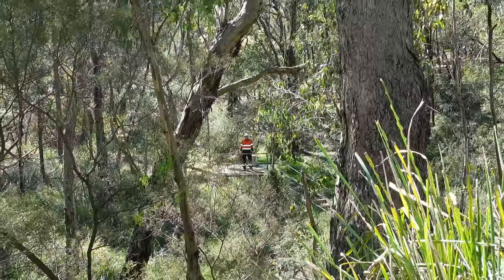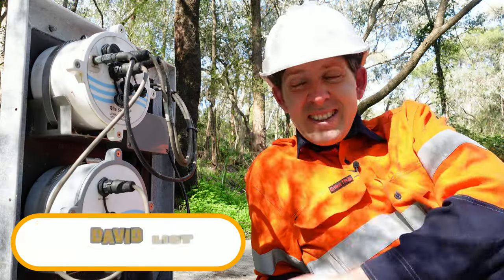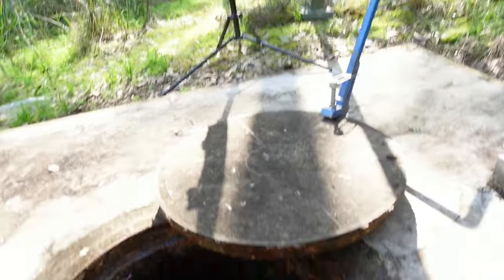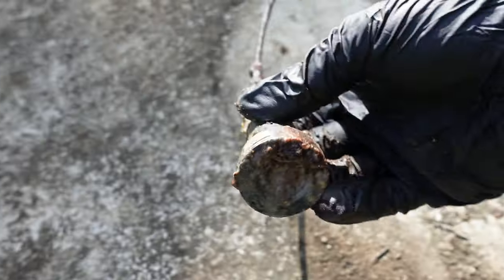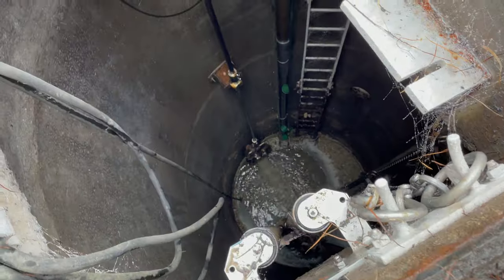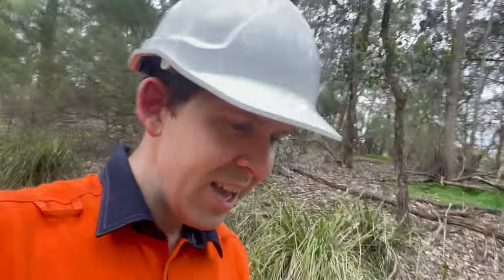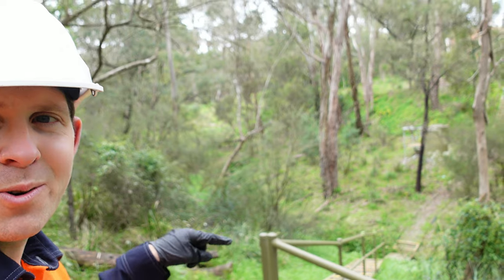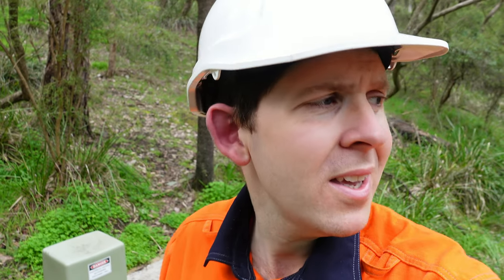Why This Manhole Has 1,000,000 Data Points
🚀PRODUCTS
37 South - Site Sentinel RTU

🎬 FEATURED VIDEOS
WIKA - Hydrostatic level measurement with submersible pressure sensor

How Do We Pump Sewage?

Ni-The Smart Manhole Monitor

Tumahole sewer manhole overflowing, 23 Jan 2017

🤳 FOLLOW ME (or else)
🎹 MUSIC on Soundstripe
Portal - Falls
76YZ4ZP1SMAOXP9G

Quicksilver - The Europa Protoharmonic Symphony Orchestra
DAYUM5DNXVCF3NQW

Breathe - Neon Beach
UYXBW0QXZEA1FJTD

CHEERS 🍻